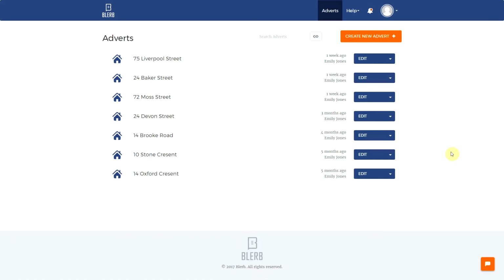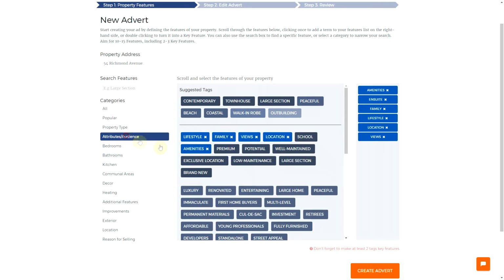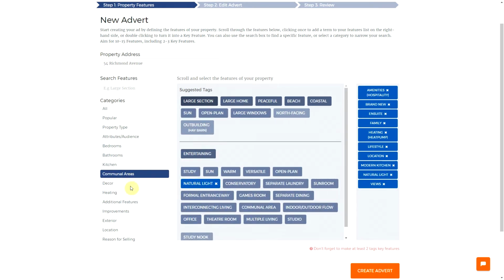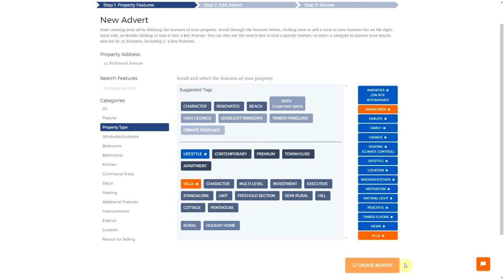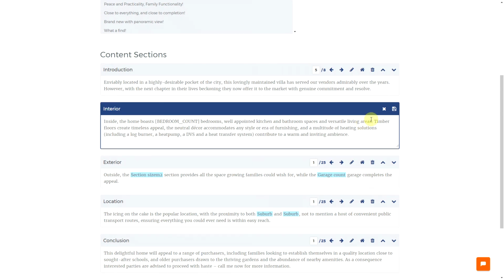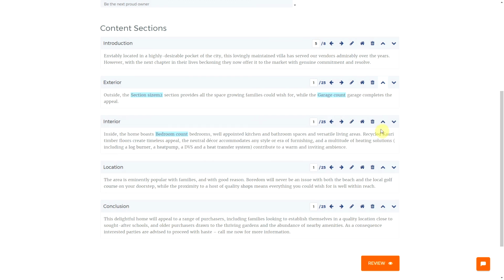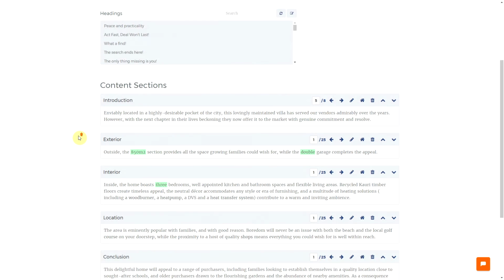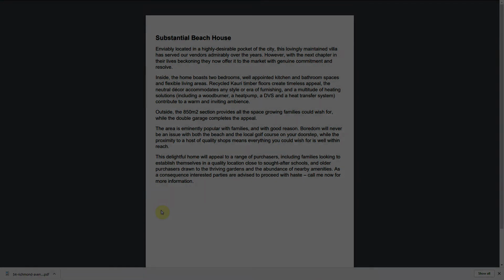Blerb Intro Video V2